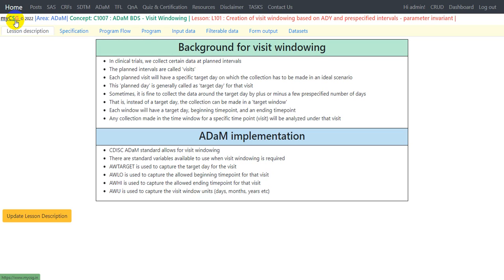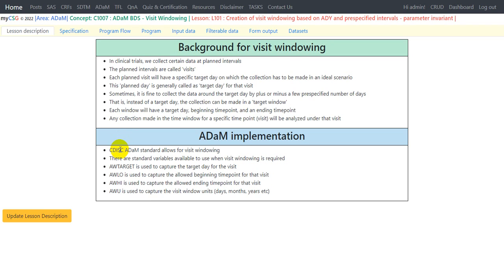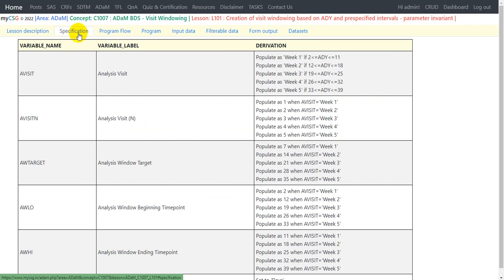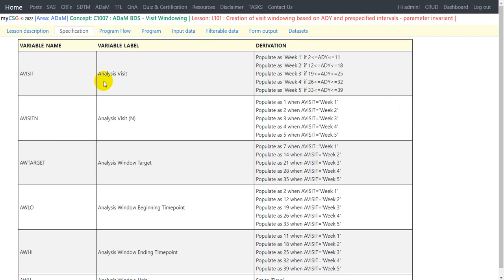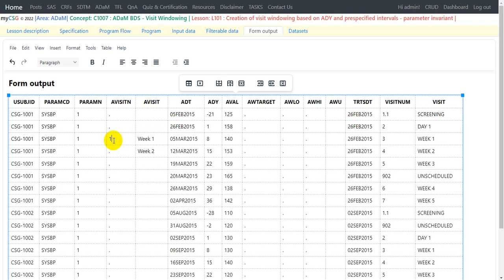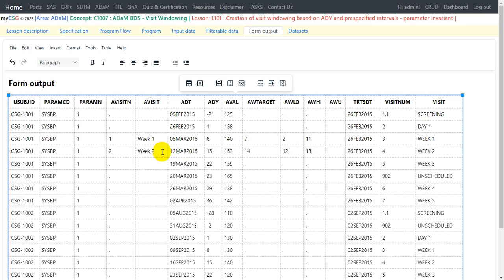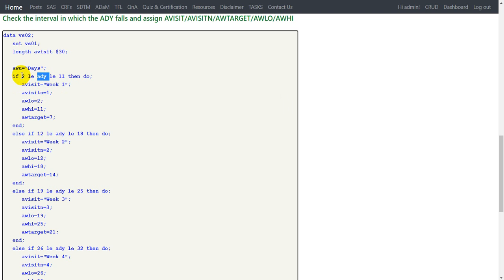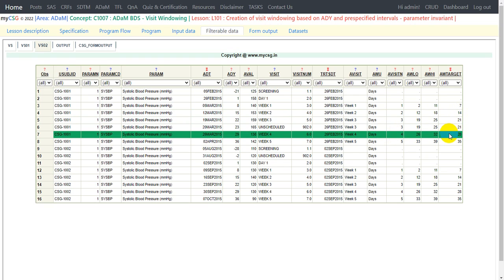Clinical SAS: ADaM BDS- VISIT Windowing programming - AWTARGET, AWLO, AWHI, AVISIT